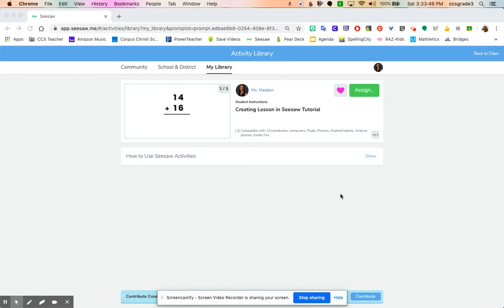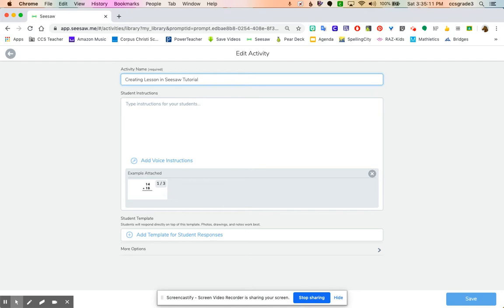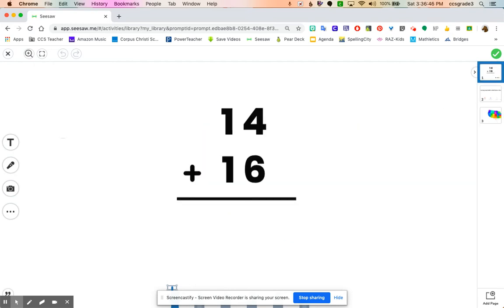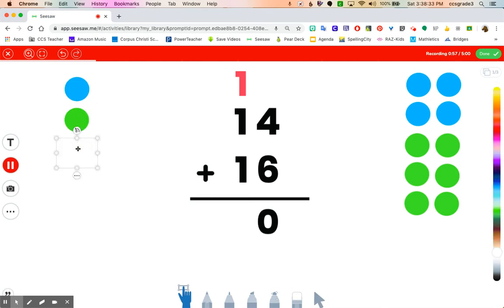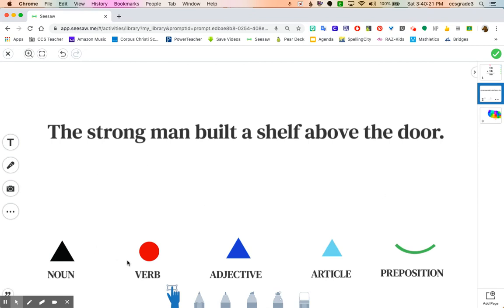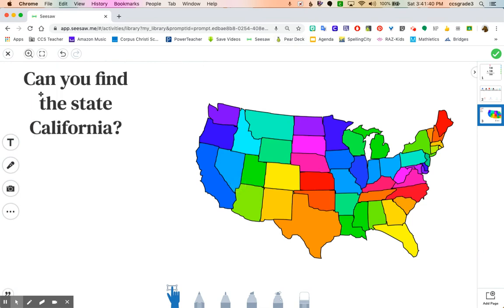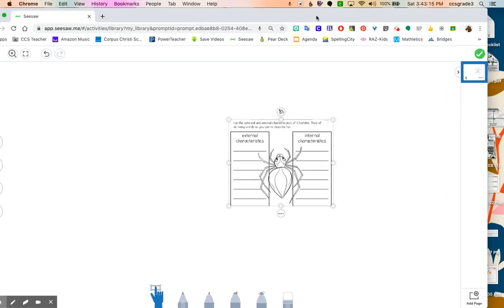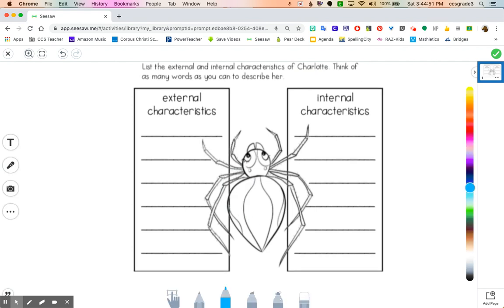Creating Lessons in Seesaw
Learn a fun trick that I use regularly to help scaffold my lessons and teach my students! This is a great way to teach your students during this Distance Learning time and allows teachers to work with one platform for all their teaching needs!